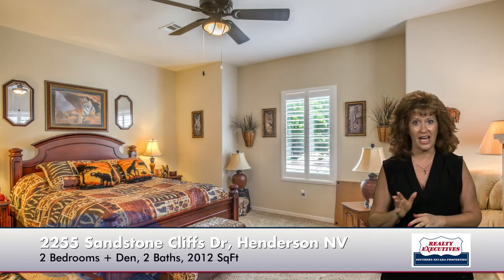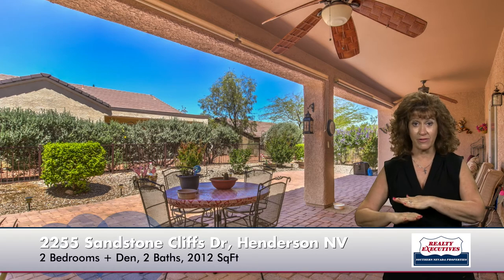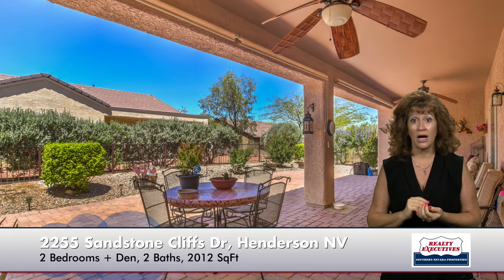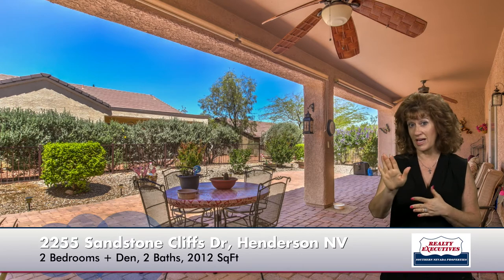Tour 2255 Sandstone Cliffs Drive with me!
Highly Upgraded Jackson Floorplan in Sun City Anthem! Also give us a call if you’re looking into selling or buying a home and we'll happily provide you the important information that you will need.

PROPERTY DETAILS:

Highly Upgraded Jackson Model with Open Floorplan!
Approximately 2,012 Sqft of Living Space
2 Bedrooms + Hobby Room, 2 Baths, 2 Car Garage
Kitchen features Granite Countertops, Upgraded Cabinets w/Pull-Out Shelves, Breakfast Bar, Nook, Pantry, R/O System, Recessed Lighting, Tile Flooring and SS Appliances (Dishwasher, Refrigerator, Gas Cooktop, B/I Electric Oven and Microwave)
Large Great Room w/ Ceiling Fan and Gas Fireplace
Hobby Room with B/I Desk and Tile Flooring
Laundry Room with Cabinets, Utility Sink, Washing Machine and Dryer
Owner’s Suite with Ceiling Fan, Walk-In Closet and Door to Rear Patio and Bathroom with Raised Vanity, Dual Sinks, Shower w/Grab Bar and Garden Tub
Secondary Bedroom with Ceiling Fan and Phone and Cable Jacks
Secondary Bath with Raised Vanity and Shower
Dual Pane Windows w/Planation Shutters
Raised Panel Doors w/Lever Door Handles
Upgraded Front Door w/Leaded Glass Insert
Tile on Diagonal
Finished 2 Car Garage with Automatic Door Opener, Cabinets, Shelving and Epoxy Flooring Coating
Culligan Water Softener
New HVAC in 2019
Gated Courtyard w/Pavers and Security Gate
Fully Fenced Rear Yard w/Covered Patio w/Extension & 2 Ceiling Fans, 4 Roll Down Sun Shades & Gas BBQ Stub
Low Maintenance Landscaping with Decorative Rock and Shrubs with Automatic Irrigation System on Timer
Fabulous Sun City Anthem amenities include 3 Clubhouses, State of the Art Gym, Theater, Indoor and Outdoor pools, Tennis, Pickle Ball, Bocce Ball, and so much more!
55+ Community

ADDITIONAL LINKS:
Las Vegas Home Valuation Analysis